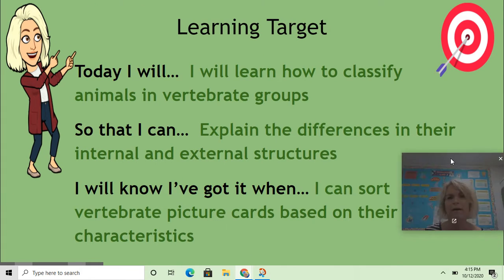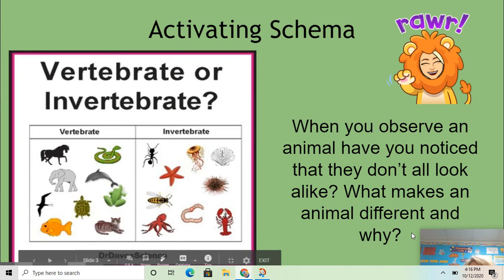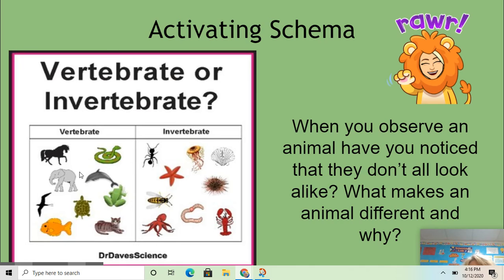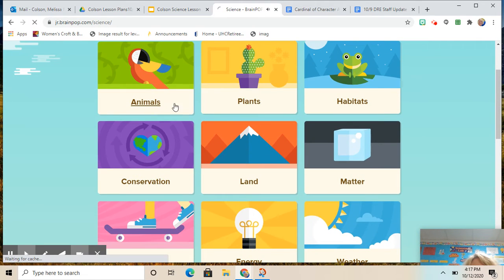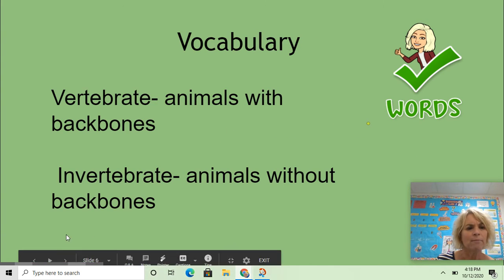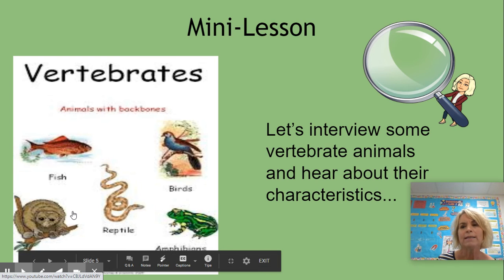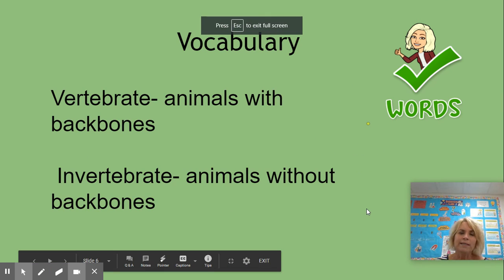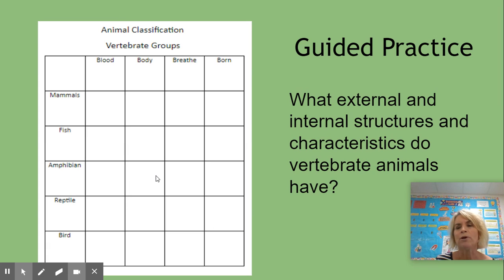Colson Science Lesson 24 Classifying Animals- Vertebrates